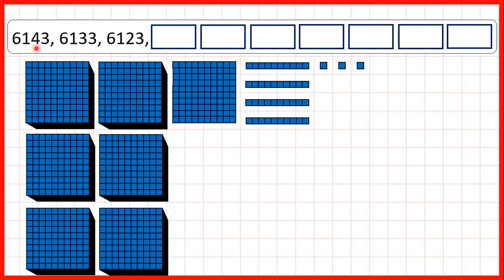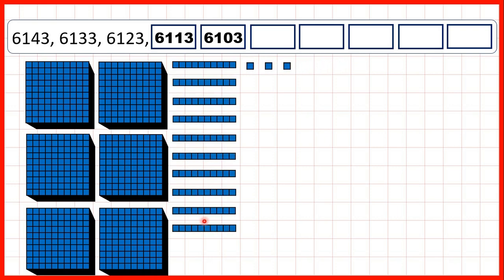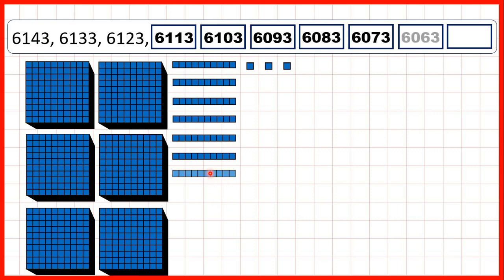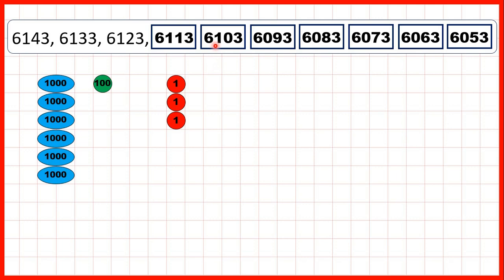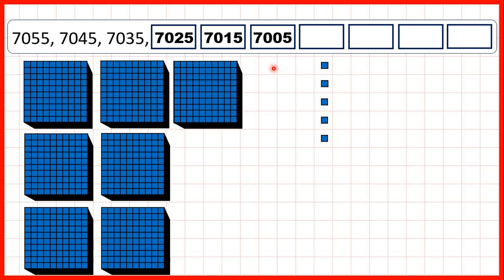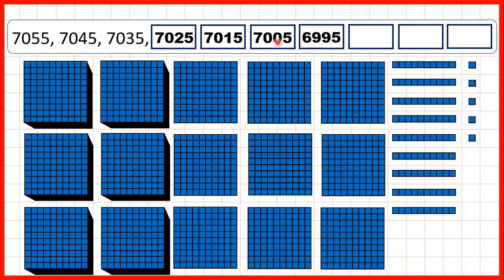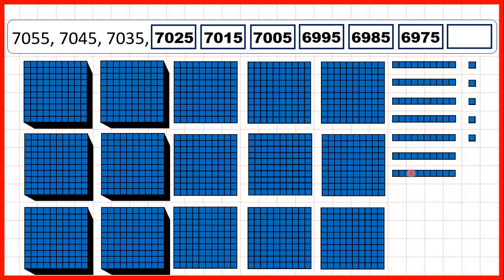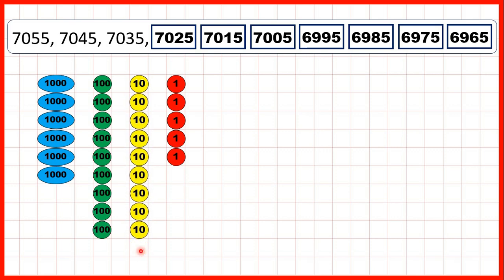Count back in tens from a four-digit number | Subtraction | Year 4